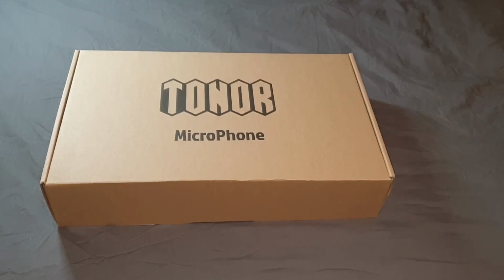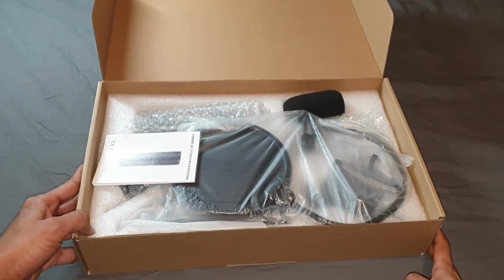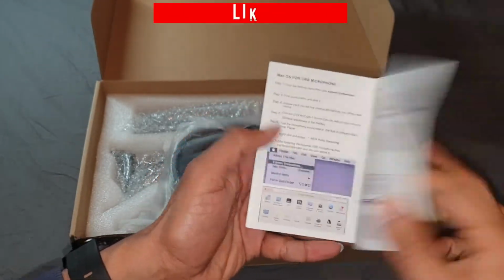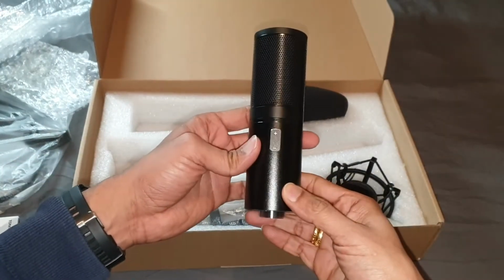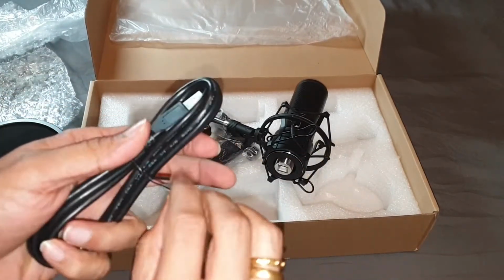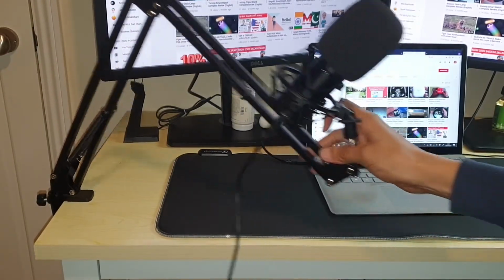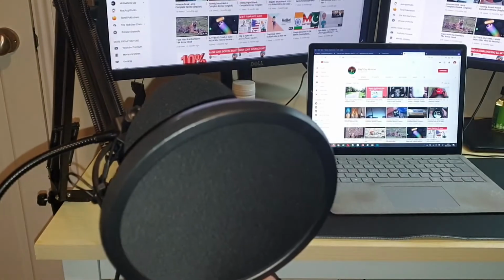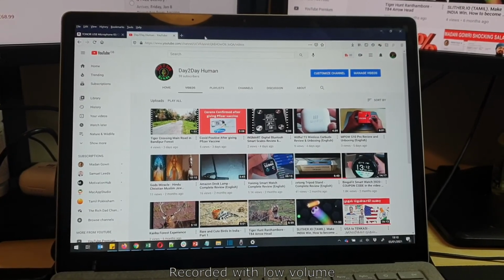Tonor Q9 Microphone Kit Unboxing & Review (English)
TONOR USB Microphone Kit Q9 Condenser Computer Cardioid Mic for Podcast, Game, YouTube Video, Stream, Recording Music, Voice Over